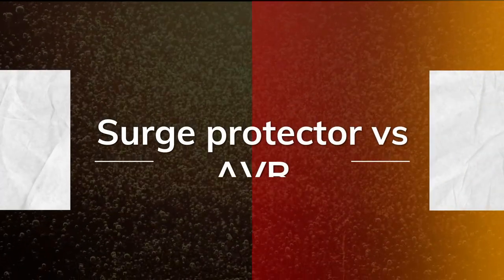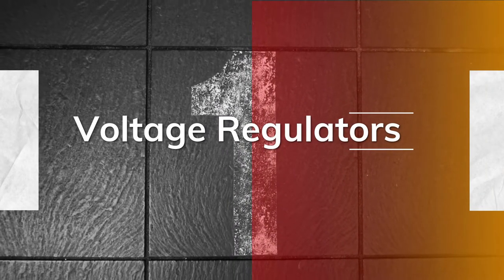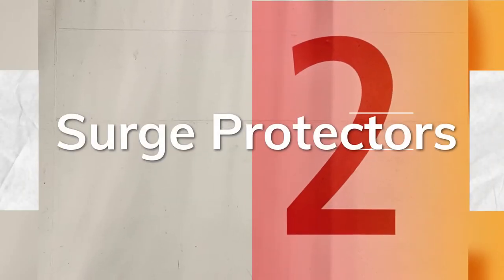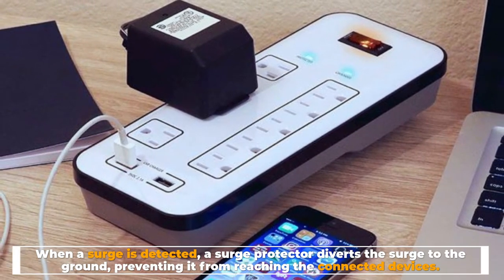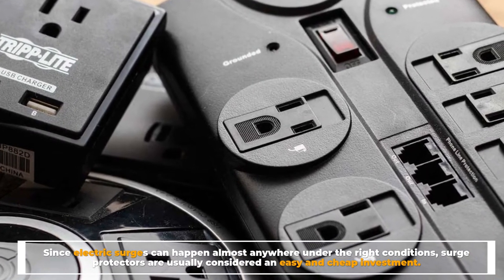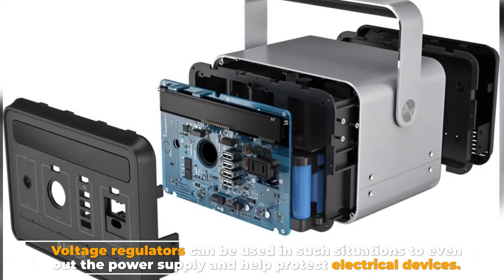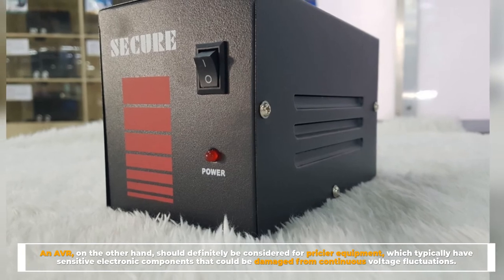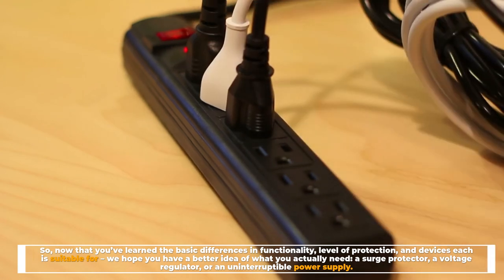Surge Protector vs AVR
// Amazon Link //
1.  Amazon Basics 6-Outlet, 200 Joule Surge Protector Power
2.  Belkin USB Power Strip Surge Protector
3.  APC Surge Protector Power Strip, PE76, 1440 Joule, Flat Plug

Voltage regulators and surge protectors are two similar devices used to help maintain the correct voltage for electrical devices. However, each type of device works in a slightly different manner, and is used in slightly different situations. Let's get started,

Number 1
Voltage Regulators
Voltage regulators are deviced used to provide a constant voltage to any connected electrical devices. If the voltage given to an electrical device is too high or too low, it could cause damage. Voltage regulators help prevent this, adjusting the provided voltage up or down to keep it at the correct levels.

Number 2
Surge Protectors
Surge protectors, also known as surge suppressors, are a device used to protect against electrical surges. Electrical surges can have many causes, such as lightning strikes or faulty wiring, and can severely damage electrical devices connected to the power grid. When a surge is detected, a surge protector diverts the surge to the ground, preventing it from reaching the connected devices.

Number 3
Usage
Surge protectors are normally used with expensive electronic devices, such as computers or televisions. Since electric surges can happen almost anywhere under the right conditions, surge protectors are usually considered an easy and cheap investment.

Voltage regulators are not used as often as surge protectors, but can be useful in certain situations. Some households or business may receive so called "dirty power," where the power fluctuates frequently. Voltage regulators can be used in such situations to even out the power supply and help protect electrical devices.

Number 4.
Devices they’re suitable for
As surge protectors are the cheapest, they’re a cheap investment if you’re short on budget but still want to offer protection to your device. However, do keep in mind that this protection won’t last forever.

An AVR, on the other hand, should definitely be considered for pricier equipment, which typically have sensitive electronic components that could be damaged from continuous voltage fluctuations.

So, now that you’ve learned the basic differences in functionality, level of protection, and devices each is suitable for – we hope you have a better idea of what you actually need: a surge protector, a voltage regulator, or an uninterruptible power supply.